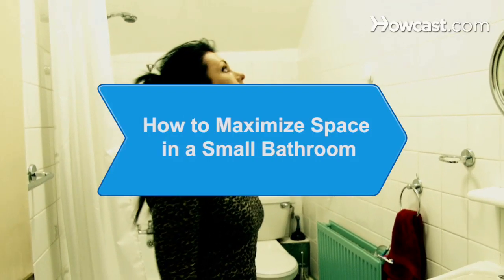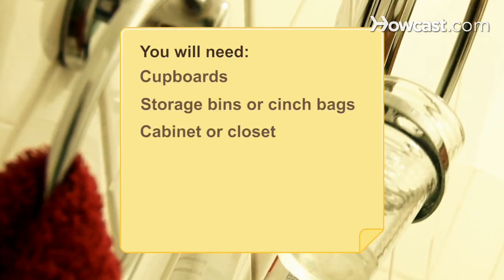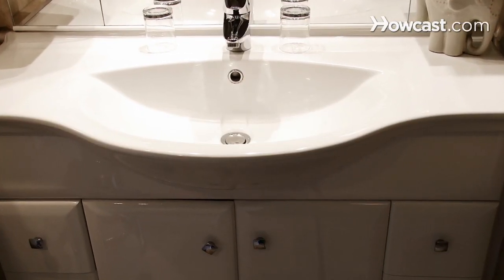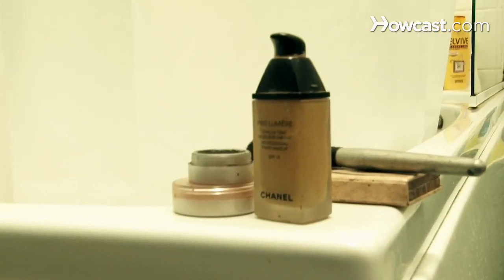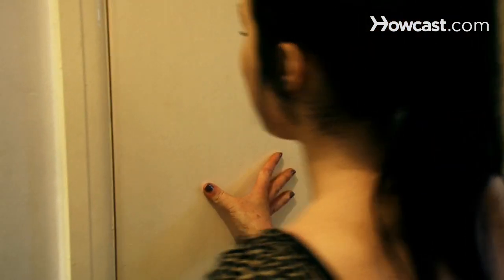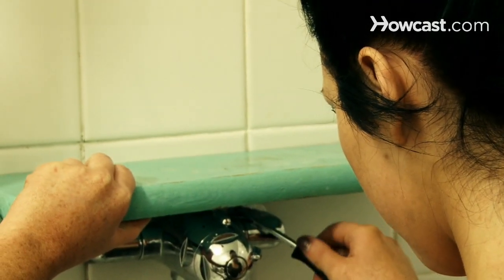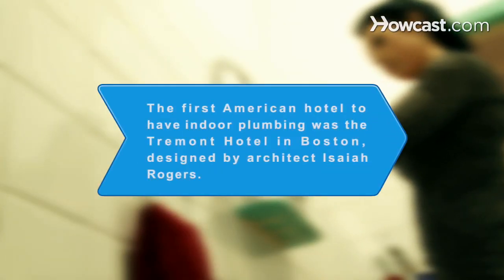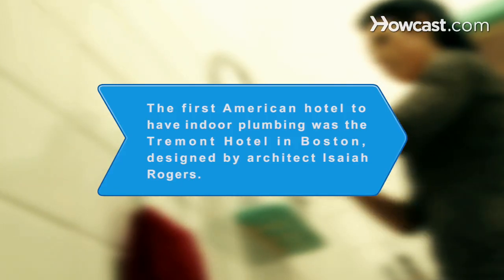How to Maximize Space in a Small Bathroom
Step 1: Check your use of space
Check your vanity for poorly appropriated space. If your home or apartment is lucky enough to have a vanity with cupboards, organize so you utilize the space well.

Step 2: Get organized
Get organized. Start collecting storage bins or creating cinch bags that match the decor in your bathroom. This way you can neatly and stylishly keep all of your barrettes, make-up, and other bathroom items together.

Tip
Be kind to the environment by recycling coffee tins and other containers -- paint them or cover them in decorative paper with hot glue to use as convenient storage bins.

Step 3: Hide bulky items
Get the big items like towels and baskets out of sight. Tuck them in a cabinet or a closet. Alternatively, put smaller, daily use items, like tooth brushes, toothpaste, and floss, close at hand -- on the sink or a small shelf nearby.

Step 4: Install a shower shelf
Install a shower shelf or use an over-the-shower caddy to organize your body washes, hair products, and soaps. This will keep the edges of your bathtub free and clear.

Step 5: Redecorate
Redecorate completely to give the appearance of space. Paint the walls in cool colors and keep woodwork and counter tops within the same hue family. A single, vertical stripe gives the illuison of height.

The first hotel in America to have indoor plumbing was the Tremont Hotel in Boston. It was 1829 and a 26-year-old architect, Isaiah Rogers, wowed the country with this lavish addition to a luxury hotel.